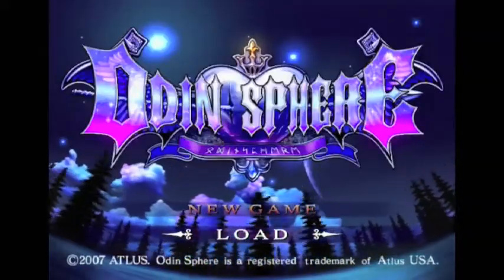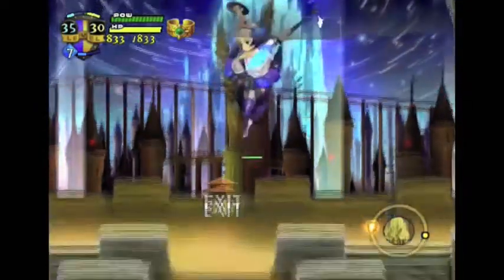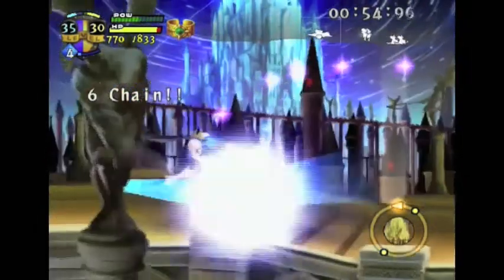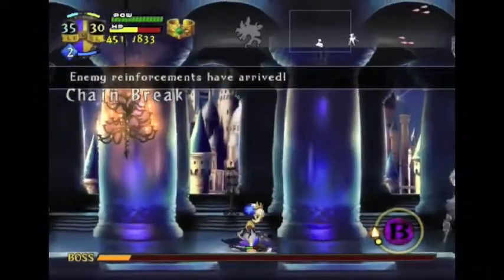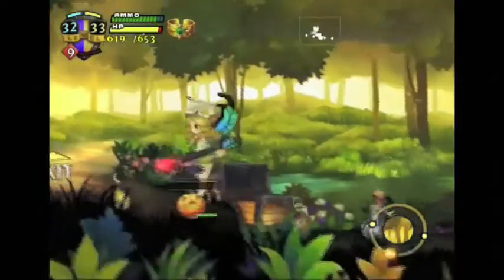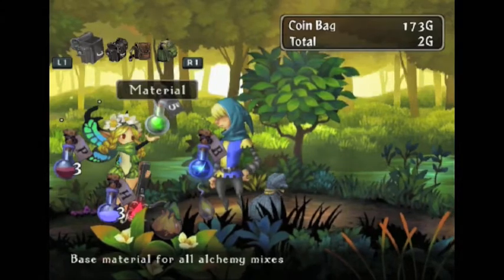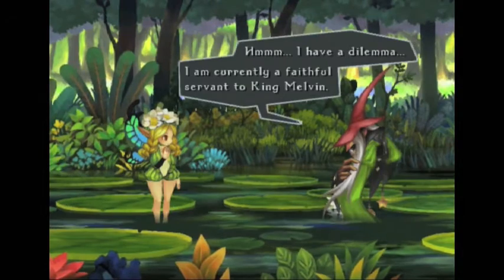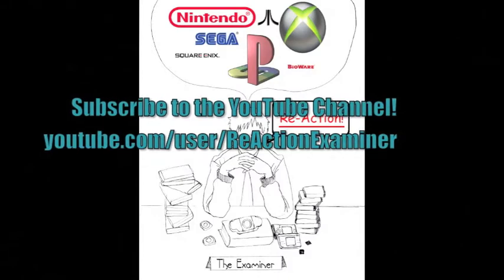Qwiktro: Odin Sphere (Walkthrough/Review)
To celebrate the release of Vanillaware's Dragon Crown tomorrow, I decided to go back and do a small Qwiktro/Review for one of my favorite Vanillaware games, Odin Sphere. It's a fun, beautiful, side-scrolling RPG based on Norse mythology. There's hot girls, badass knights, wicked bosses, and more. Buy the game on PSN for 4.99, but first, enjoy my Qwiktro with the lovely Lauren.

If you want something different from me then check out the comedy, sex podcast I do with my BFF gal pal Matilda

Credits: Vanillaware, Atlus